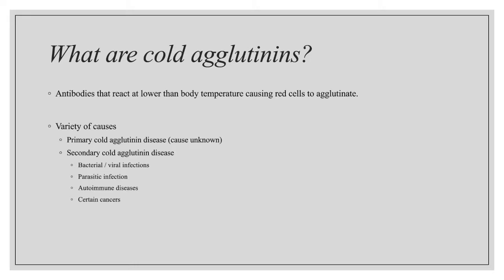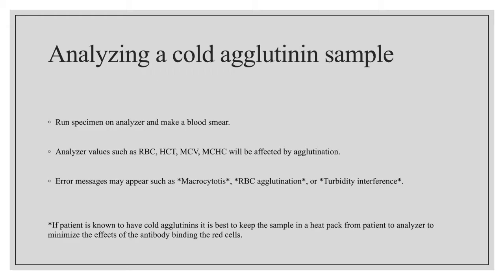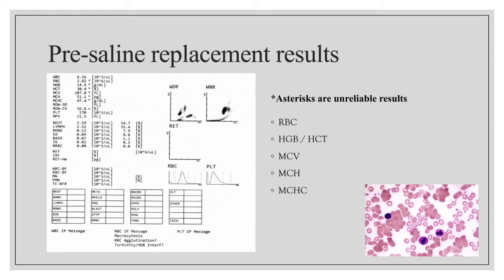Saline replacement tutorial